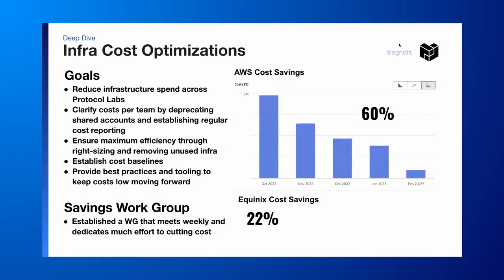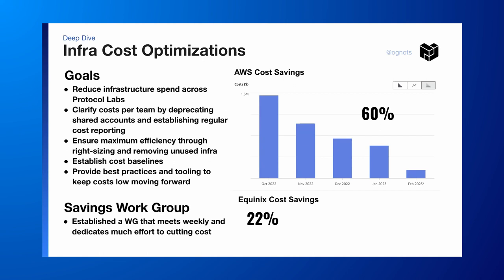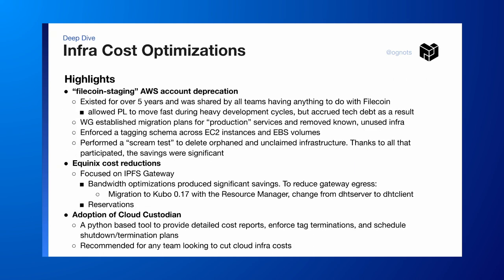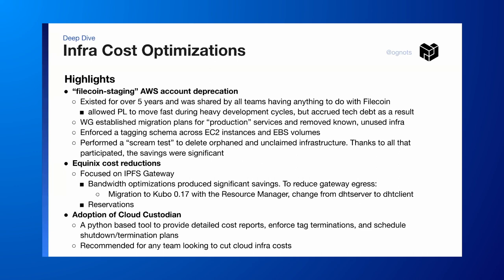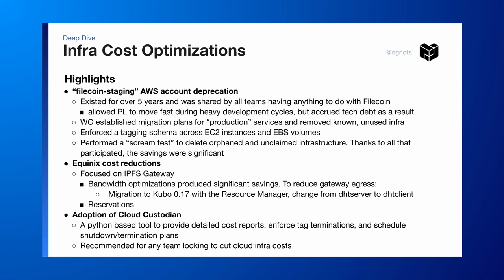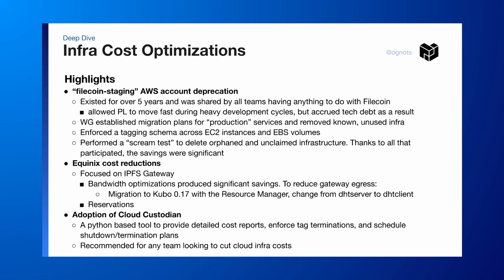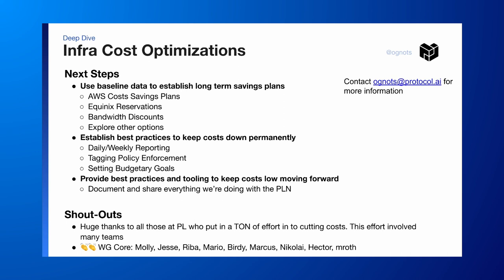PL EngRes All Hands February 2023 - Deep Dive - Infra Cost Optimizations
View the EngRes All Hands slides

You can also follow along with PL EngRes WG priorities and progress in real time on our public Notion